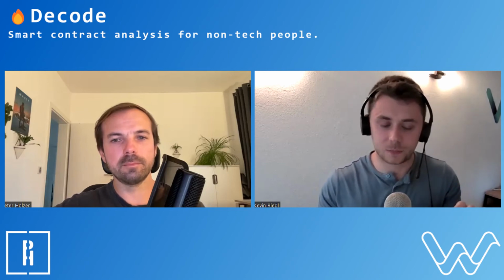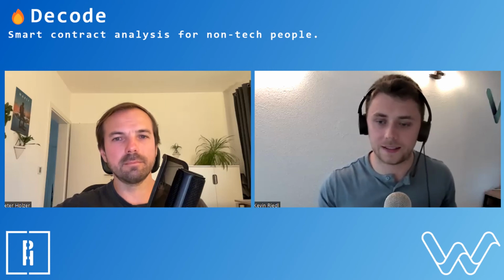CryptoPunks - Smart Contract Analysis for Non-Tech people [Decode]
In this episode, Kevin Riedl from Wavect and me evaluate the OG NFT collection CryptoPunks and try to break it down for non-tech people.